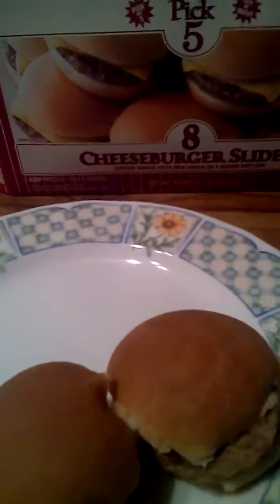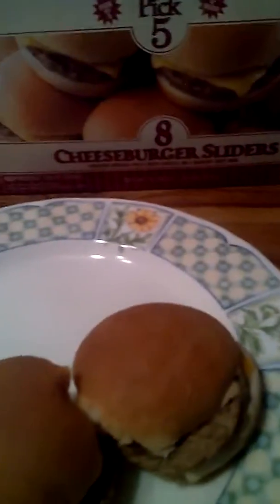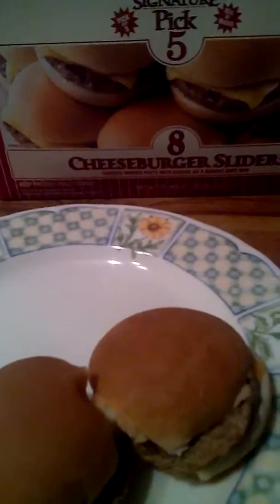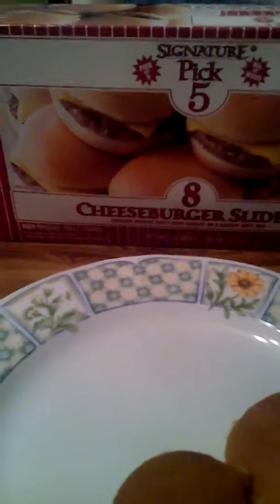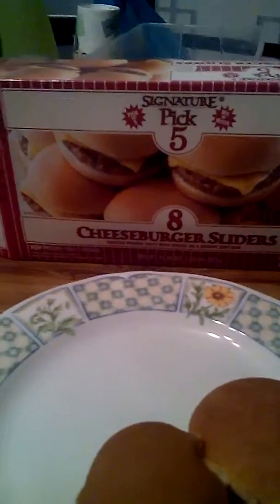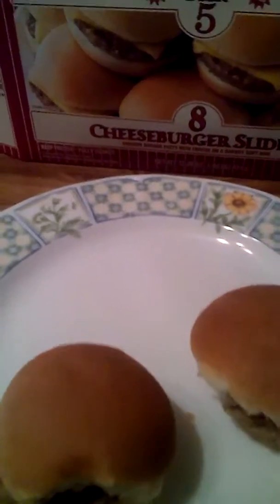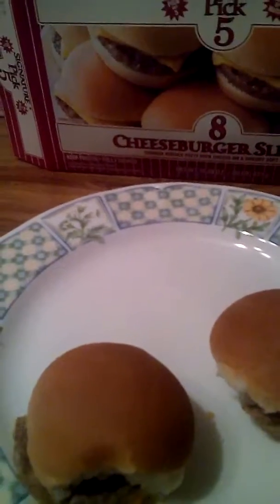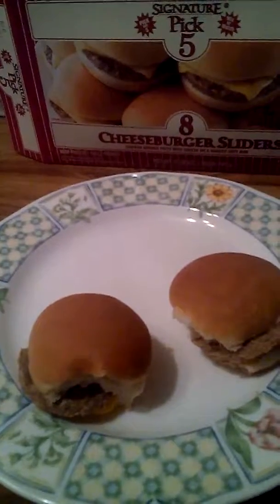Signature Pick 5 Cheeseburger Sliders Review.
Signature Pick 5 Cheeseburger Sliders Review Video i trying out good they are it is 140 calories definitely recommend this to anyone :-):-)